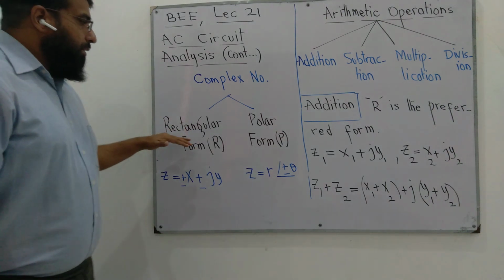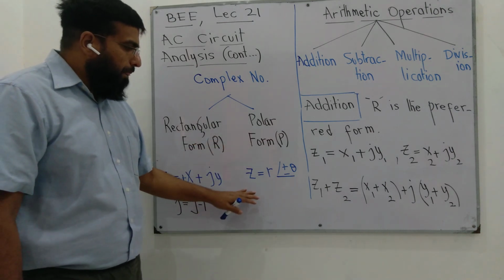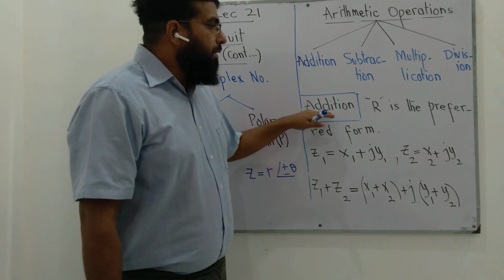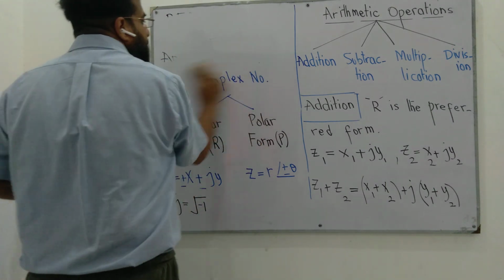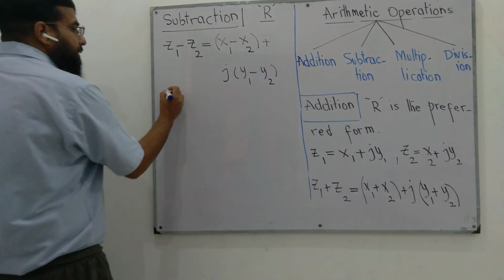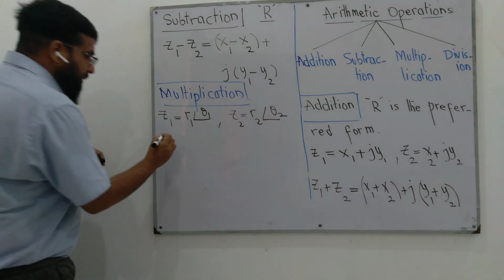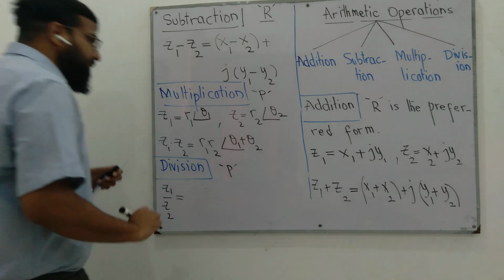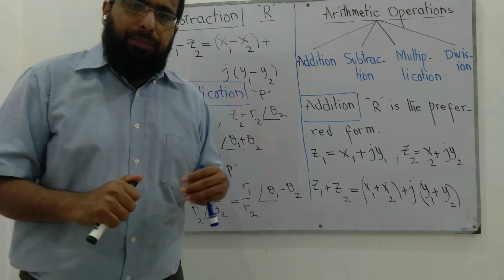CVT-2 | CA21 | Complex Numbers |Circuit Analysis | Arithmetic Operations | Rectangular form | BEE